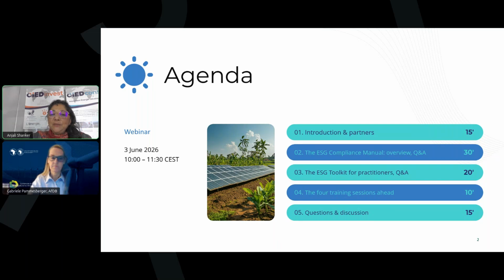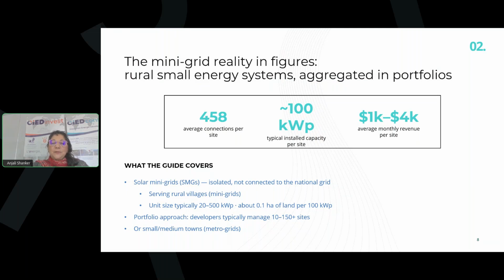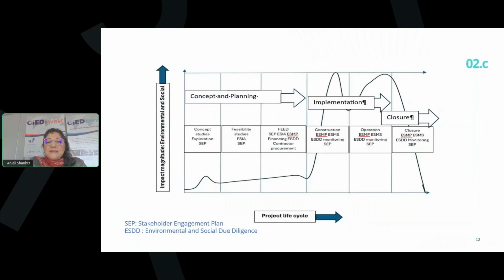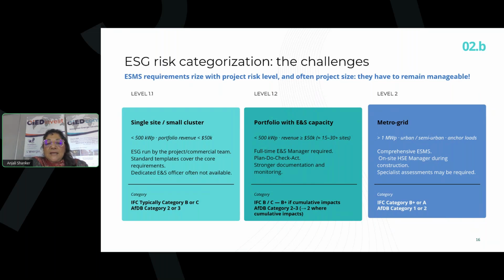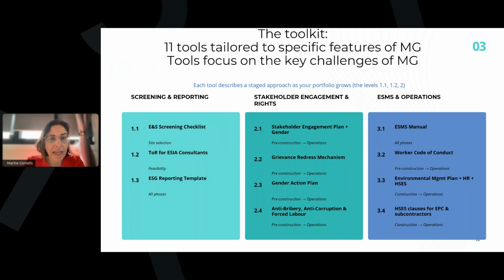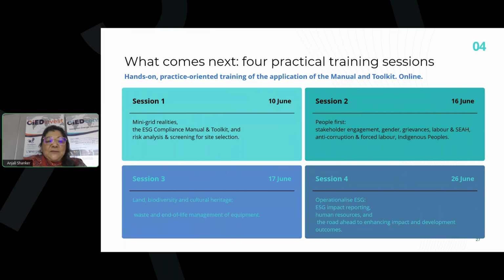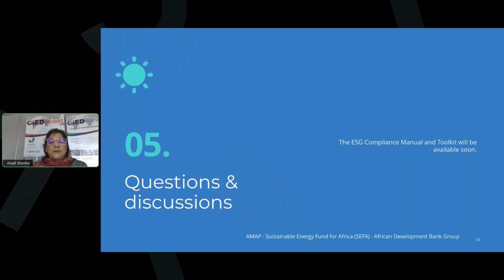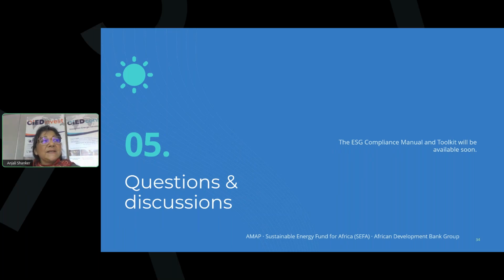Showcase of the ESG Compliance Toolkit for African Mini-Grids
Following the successful launch of the Guidance Materials and Support Tools for ESG Compliance for the African Mini-Grid Sector at the Energy Access Investment Forum, AfDB SEFA, IFC, and ARE are rolling out a series of capacity-building activities in June 2026.

This webinar aims to raise sector-wide awareness of the newly launched ESG Compliance Manual and Toolkit — developed under a joint initiative by AfDB SEFA, IFC, and ARE to help mini-grid practitioners navigate and comply with international ESG standards in their mini-grid projects. It is open to a broad audience, including mini-grid developers and operators, financiers, rural electrification agencies, ministries, and international development organisations.

The session will present the core outputs of the project: the ESG compliance manual as well as selected tools included in the Toolkit, an Environmental & Social Management System (ESMS), a Stakeholder Engagement Plan & Gender (SEPG) Toolkit, and an Environmental & Social Impact Assessment (ESIA).

The webinars will be followed by four in-depth training sessions in June 2026, open to interested companies seeking hands-on support in applying the toolkit.

01:30 - Introduction
05:15 - Gabriele Pammesberger, Mini-Grids Finance Specialist, AfDB
11:41 - Mathilde Sirbu, DRE Consultant, IFC
15:53 - Jens Jaeger, Director of Policy & Business Development, ARE
19:45 -The ESG Compliance Manual - Overview
52:15 - The ESG toolkit for practitioners
1:15:49 - Q&A